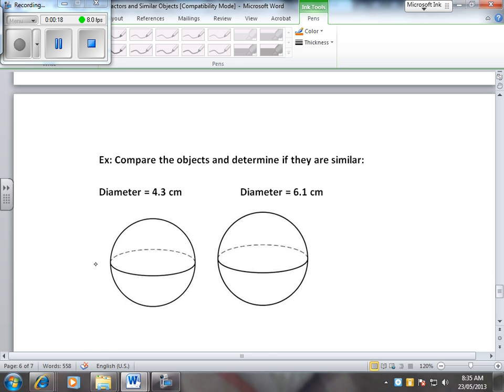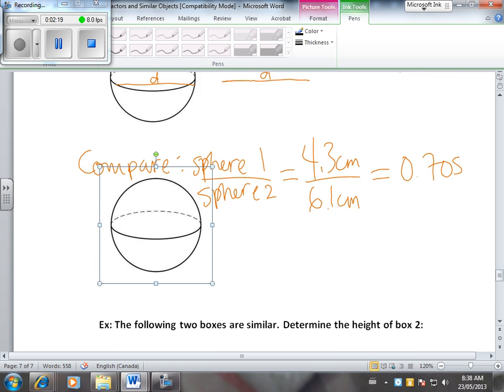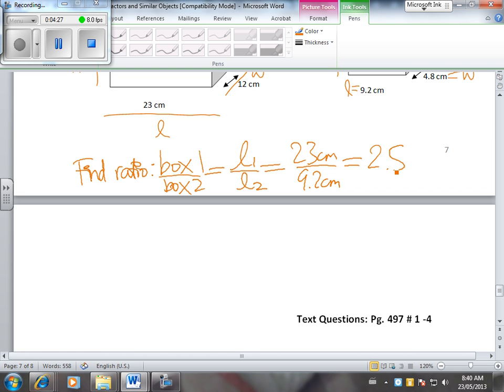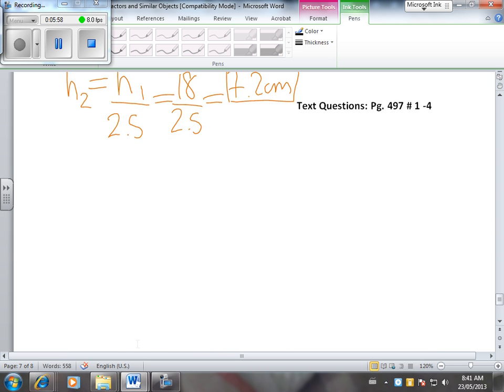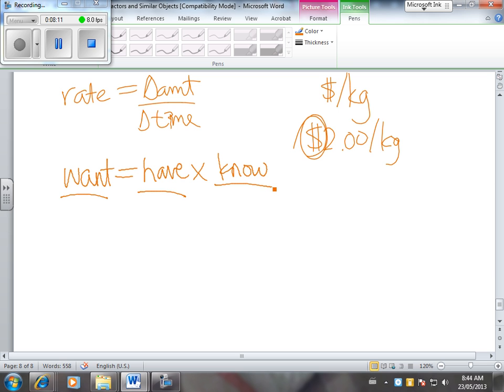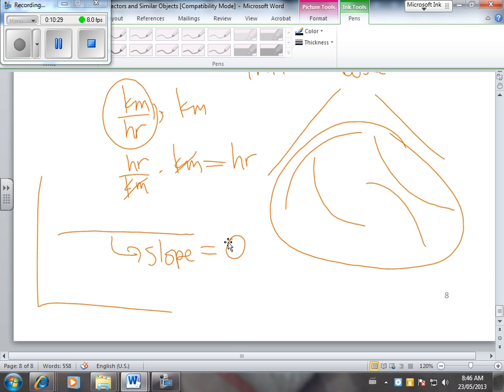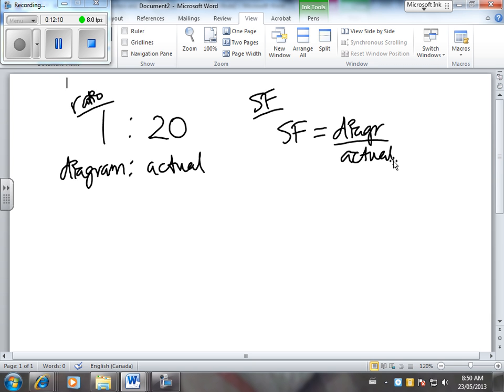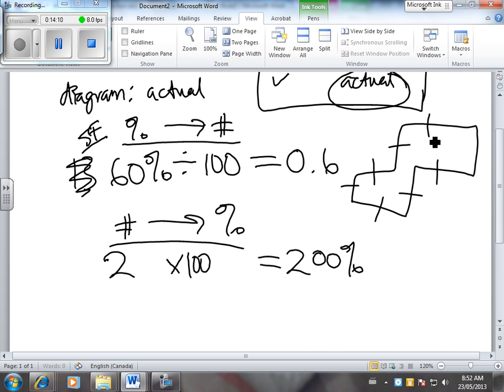Math 11 Section 8.4 - Similar Objects, Ch.8 test review